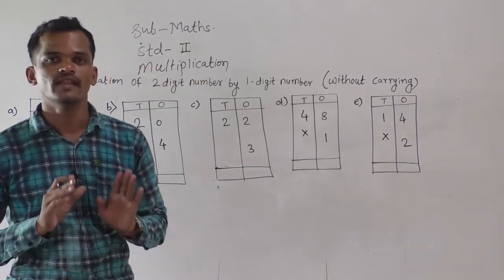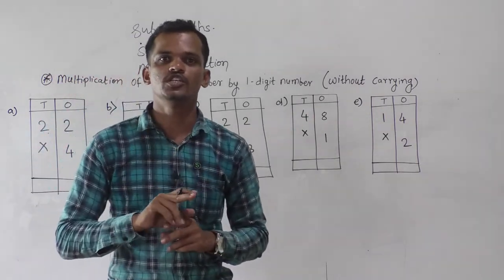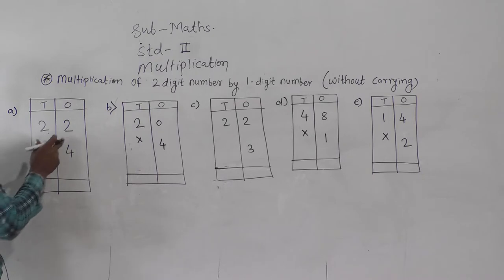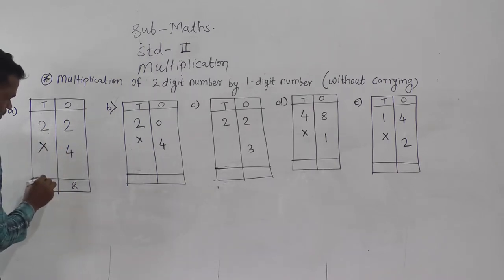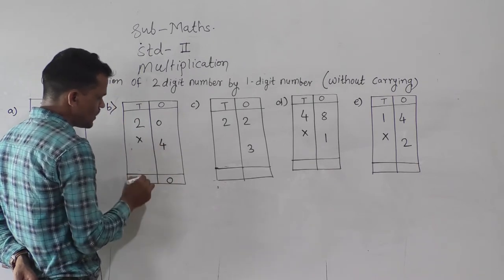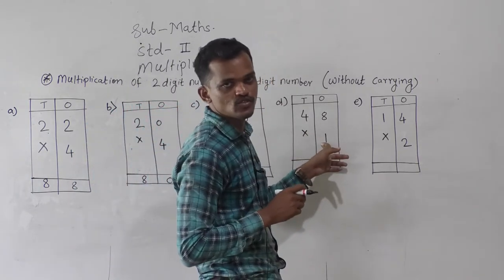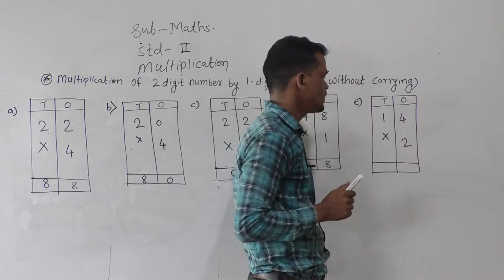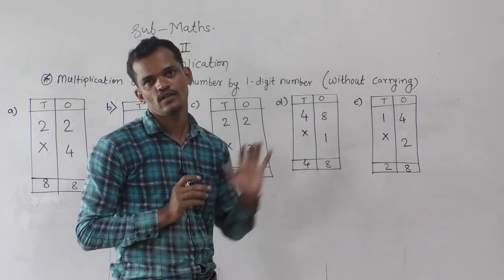CLASS 2 MULTIPLICATION OF 2 DIGIT NUMBER B